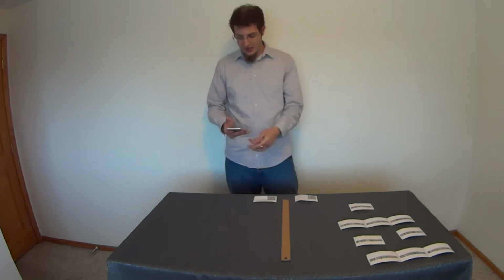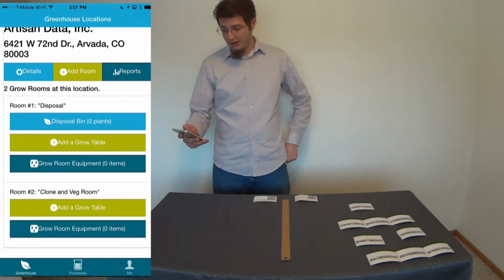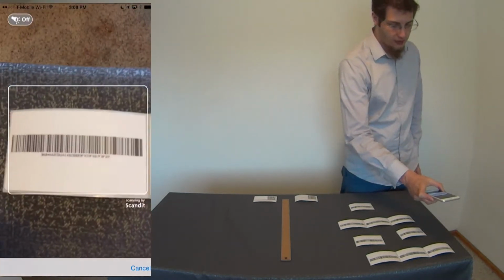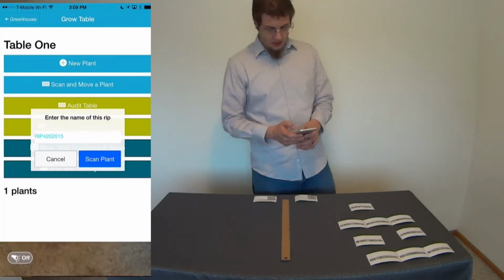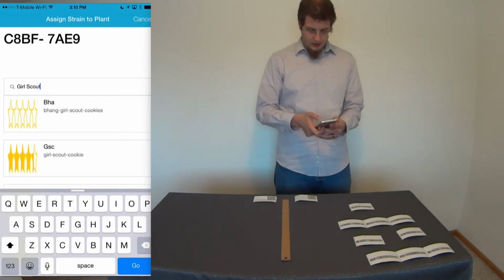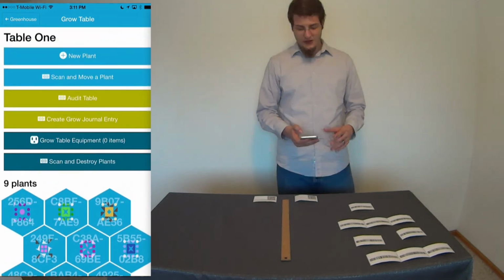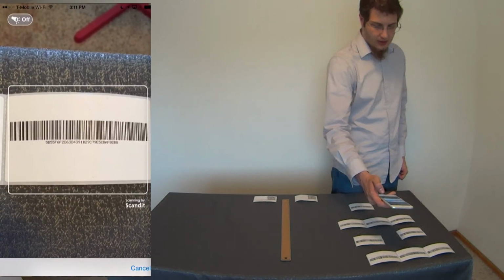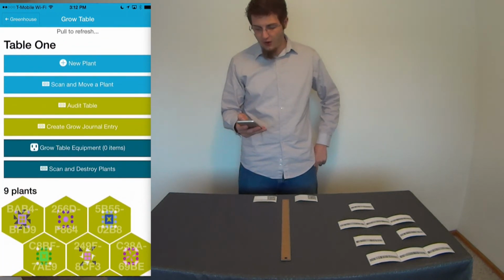Compliant Cannabis Initial Inventory and Audit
This video was produced as a preliminary test of our video training guides. Our beta is now open to the public! Check for information on joining our beta!